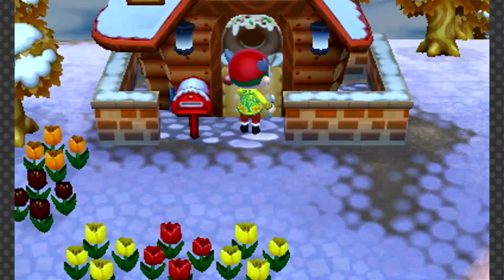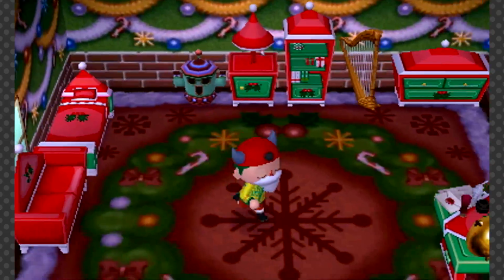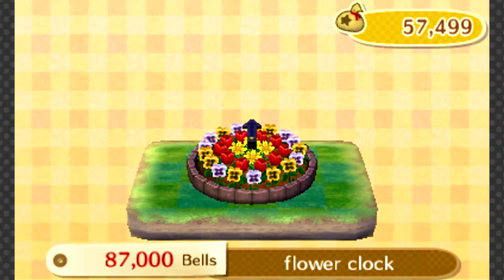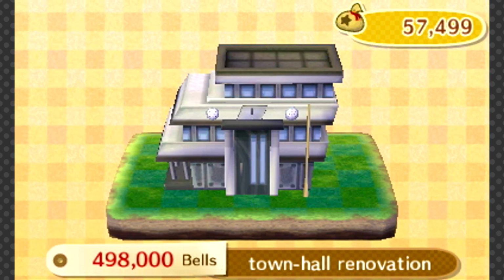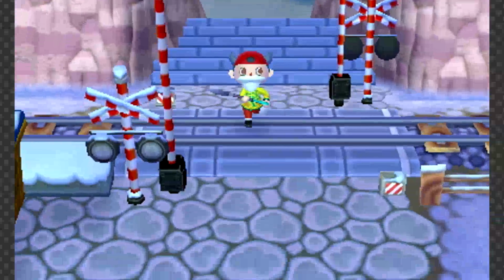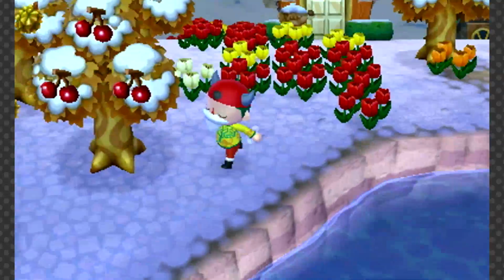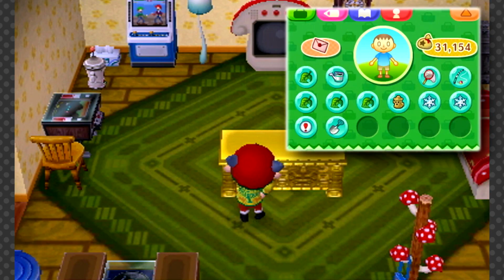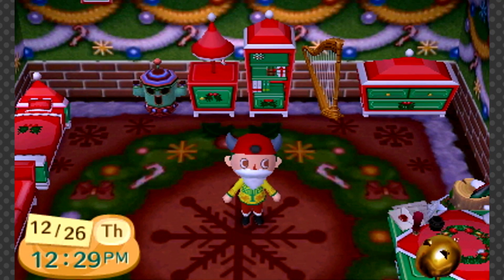Animal Crossing: New Leaf - Day 35: Perfect Little Land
We achieve a high honor, but still have difficulty finding my favorite item!